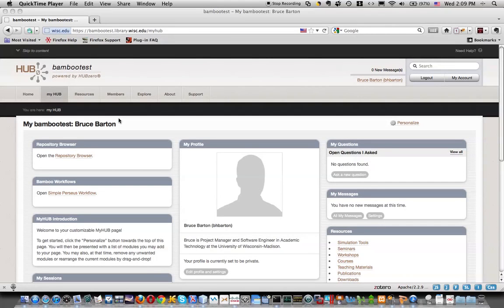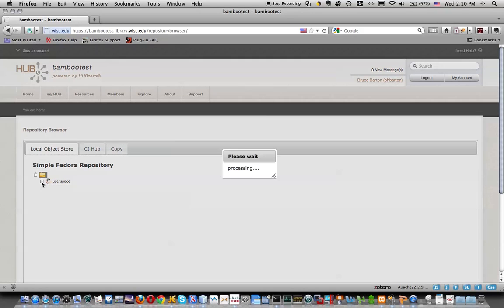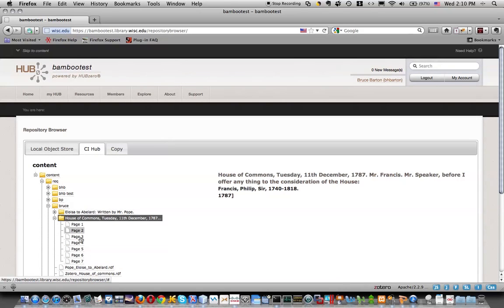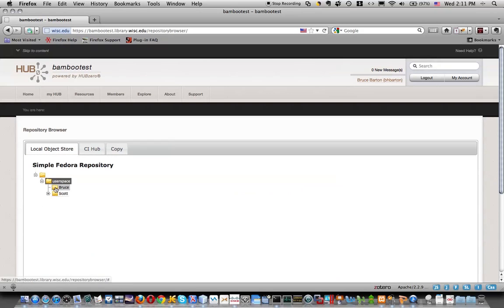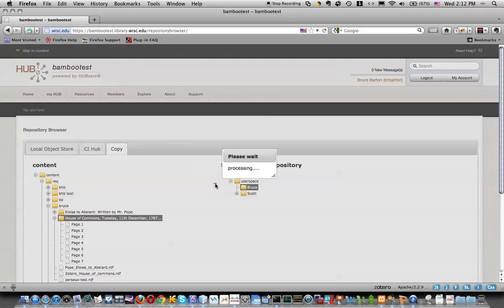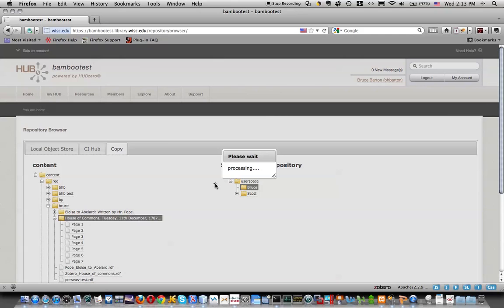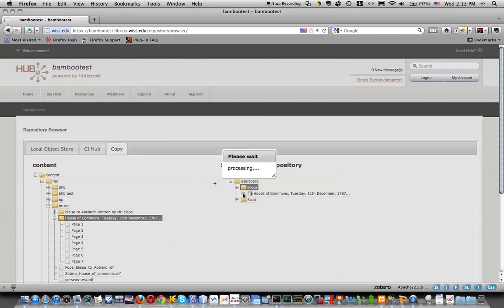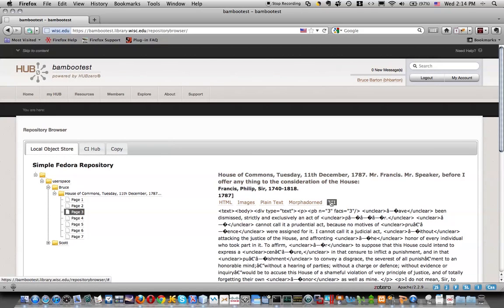Copying content from the CI HUB to the local object store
We show copying a title from the CI HUB to the local Fedora-based object store that we have wired into HUBzero.